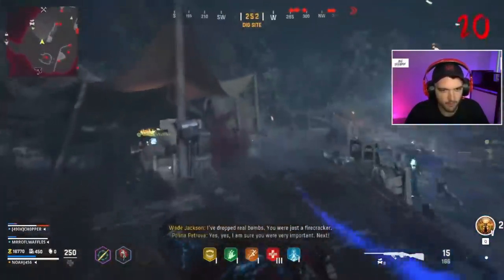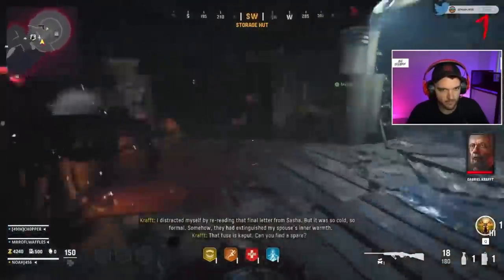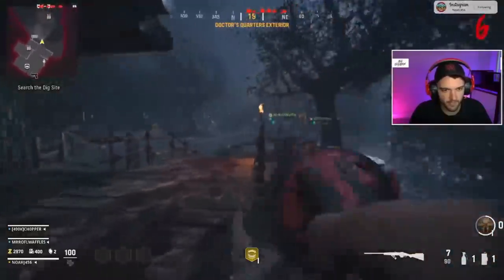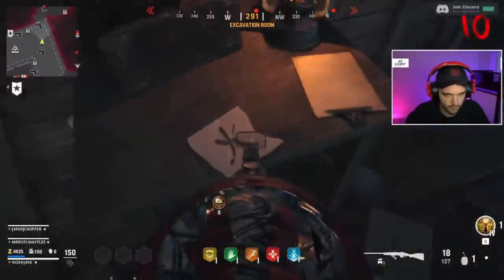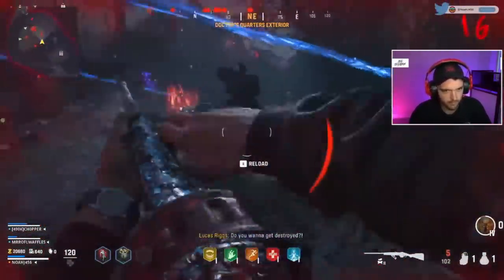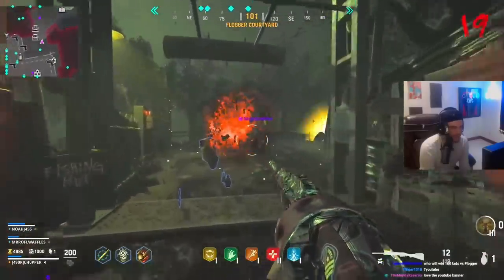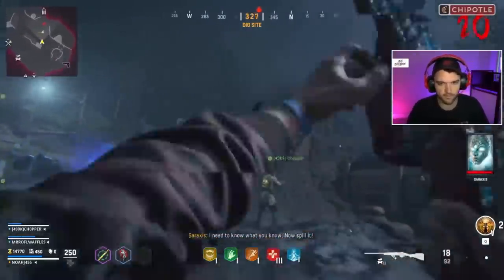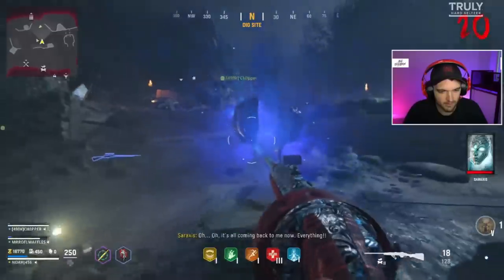SHI NO NUMA - FULL EASY EASTER EGG GUIDE TUTORIAL (COD Vanguard Zombies)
Any new updates will be included here!
1) If you are having trouble with the wonder weapon lockdown step, end the round next to it and it should activate!
2) When looking for mirror piece, if you are having trouble finding it, the map on the bottom story of spawn will have an X marking the spot when you are in blood vision!

Charity Raisings:
1st Place YouTube Warzone Tournament for Hire Heroes USA: $100,000
Total: $434,030.67

-NoahJ456

0:00 Intro
0:23 WunderWaffe Guide
2:08 Open Cypher Stone
2:28 Cypher Wheel Locations
2:53 Cypher Key
3:20 Cypher Symbol Locations
3:47 Align Cypher Wheel
4:16 Cypher Stone Lockdown
5:29 Harvest Flogger Juice gachiHYPER
5:45 Search for the Mirror Pieces
6:22 Energize Podiums and Chase Orbs
7:10 Boss Fight
9:02 Thanks for Watching xqcL